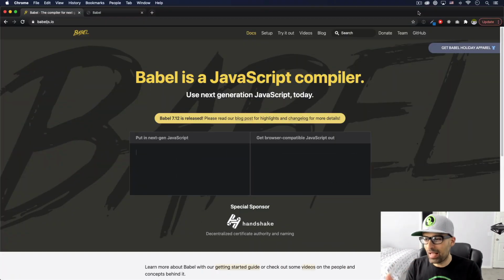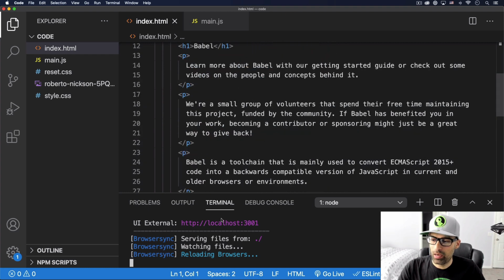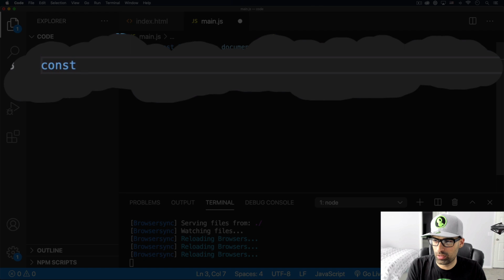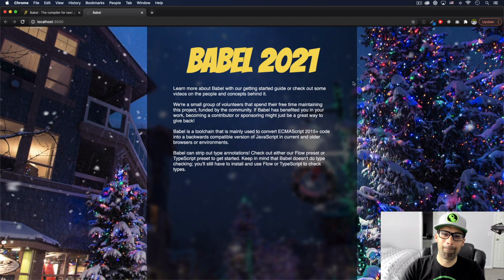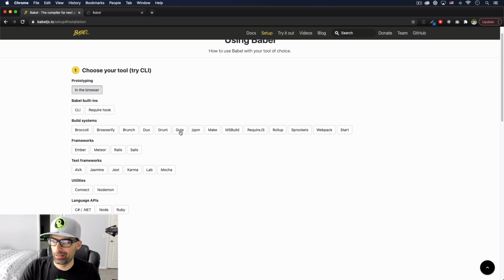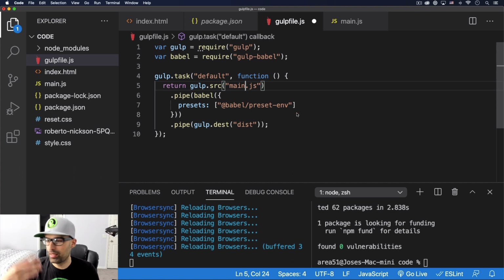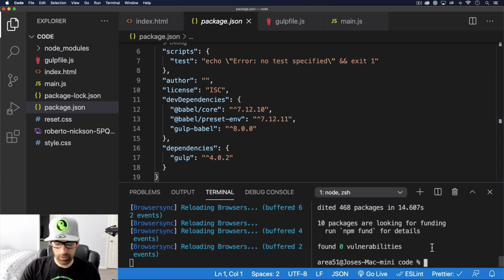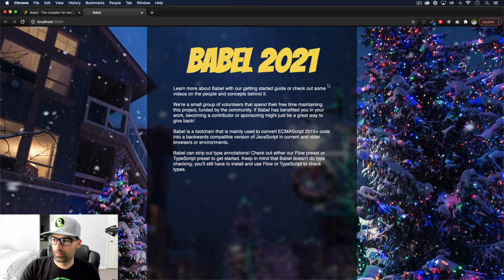Make Your Modern Javascript Code Compatible with old Browsers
Is easy to make your modern Javascript code compatible with very old browsers like Internet Explorer using Babel.

- If you download my code, make sure to run npm install.